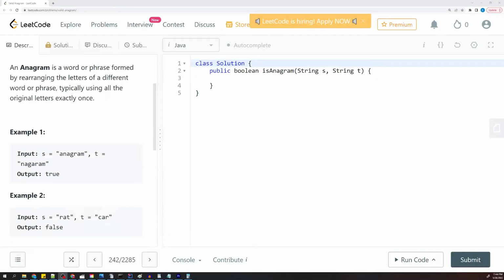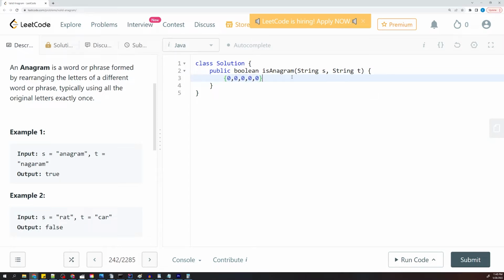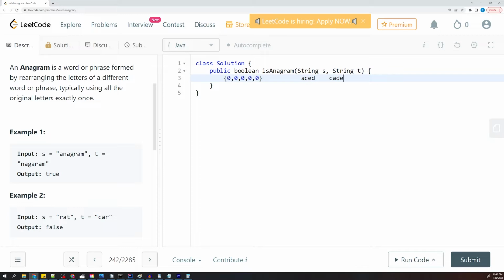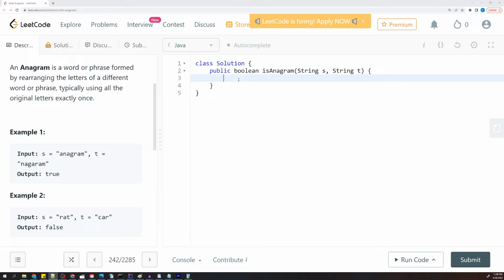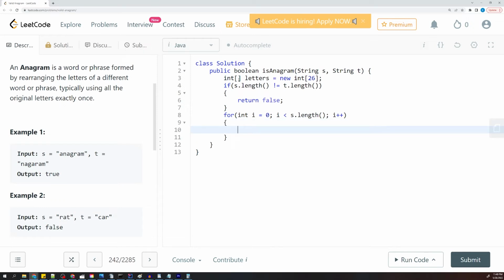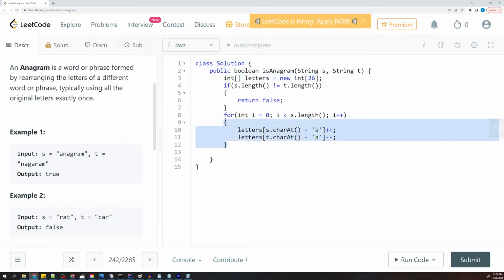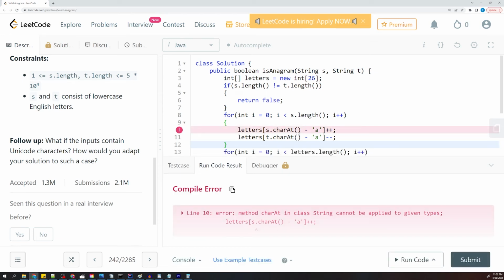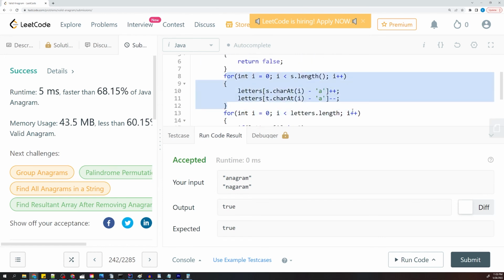Valid Anagram - Leetcode 409 - Java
Explanation of Valid Anagram from LeetCode in Java. This series will cover all Grind 75 questions and others from top Microsoft and Google questions.